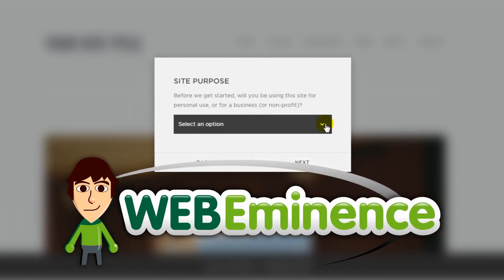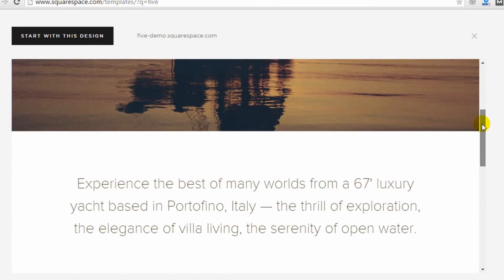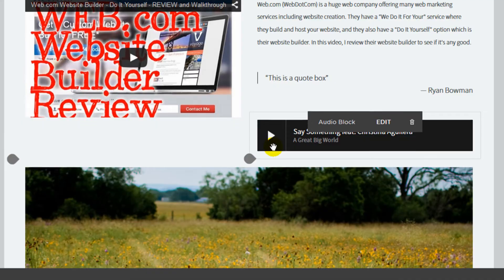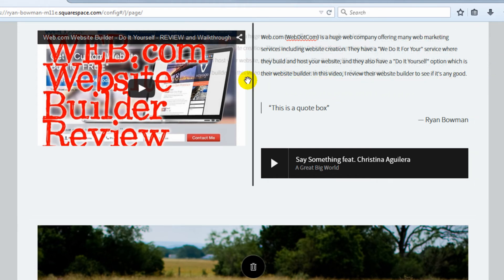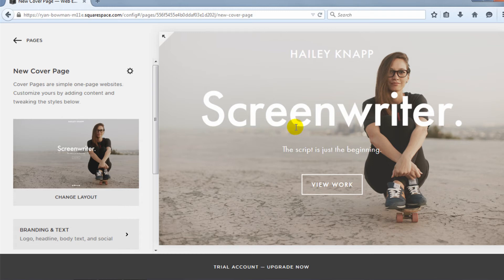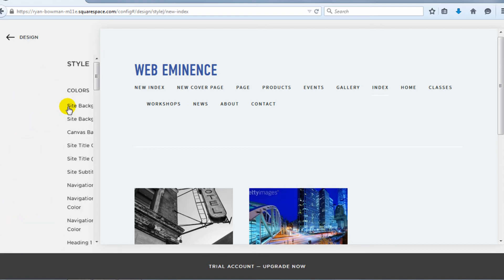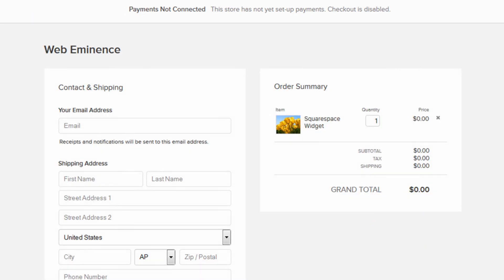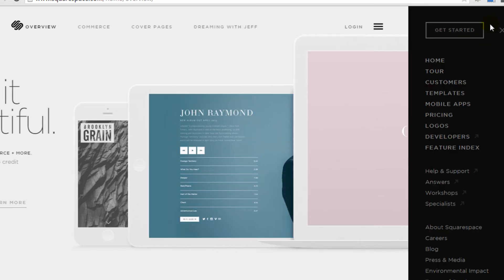Squarespace Review - 15 Min Website Builder WALKTHROUGH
I reviewed Squarespace back in 2013 before Superbowl commercials catapulted their growth. Squarespace has made big improvements to their website builder and continues to innovate.

As good as it is, Squarespace still has a very distinct look that may appeal to only a segment of the website builder market. Watch my video to get a complete overview of the website builder and its functions to see if you are part of that segment.